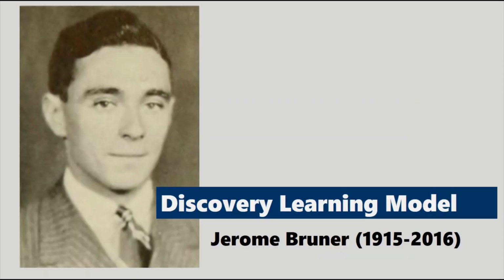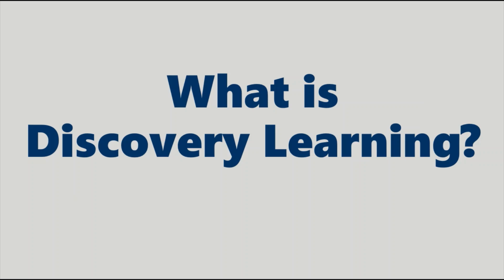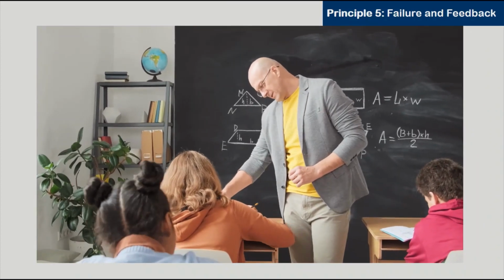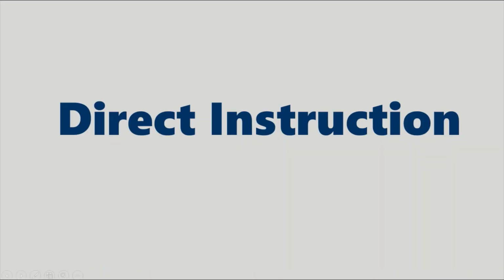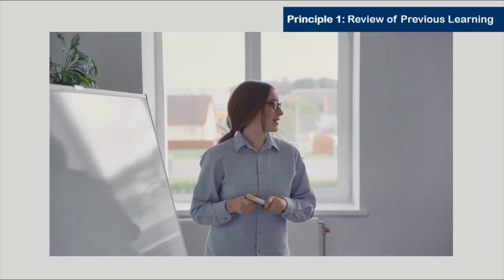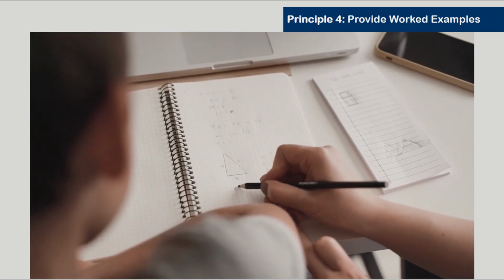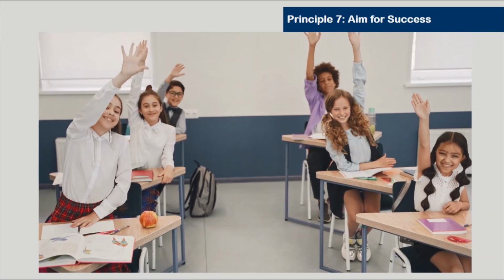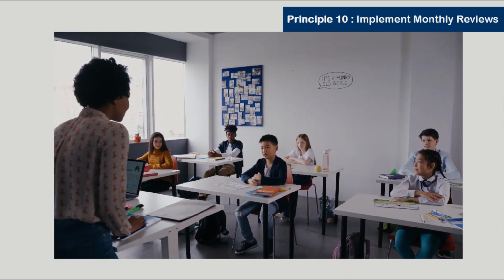Learning Models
A video describing 2 learning models and their principles.